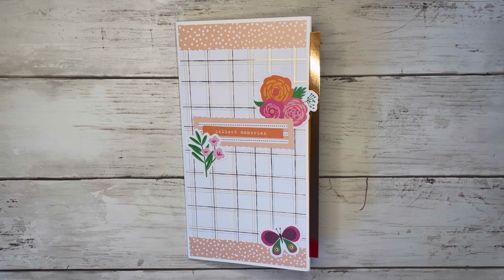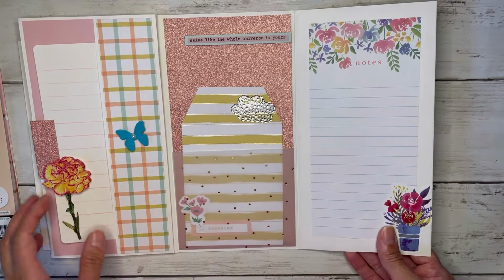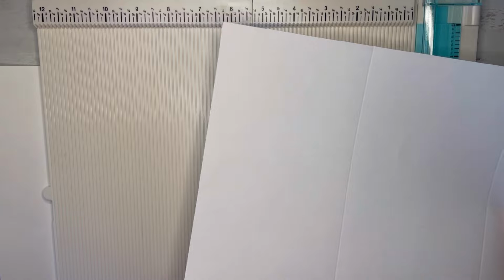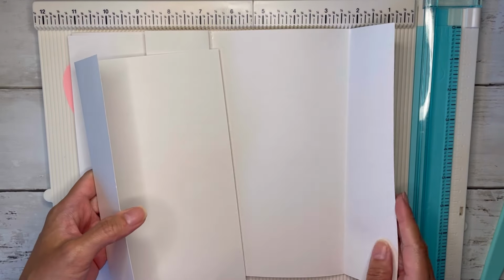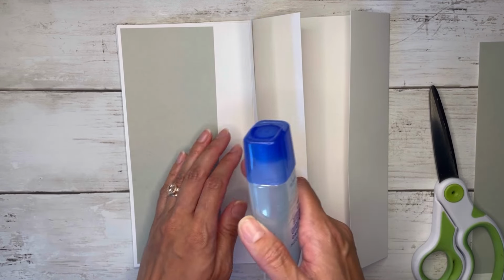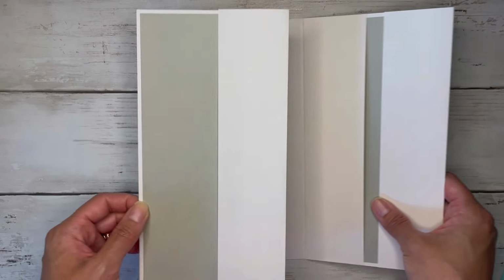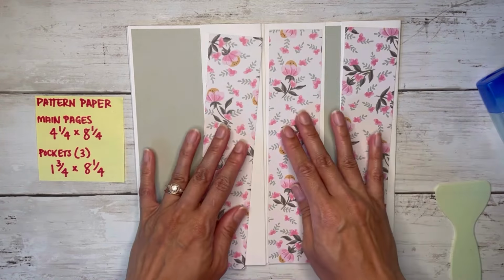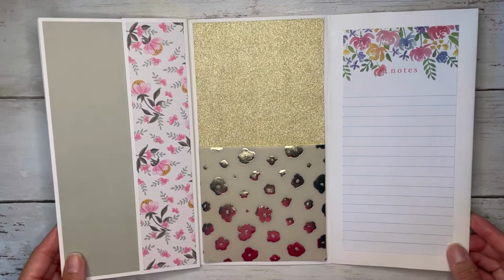Scrapbook Folio Album Tutorial Using 8.5x11in Paper and Dollar Tree Paper Sets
Hi friends! I found these cute paper sets at Dollar Tree and had to come up with an album to showcase them. You can use plain 8.5x11 inch paper for the base and any single sided paper to cover it up too!

🌸More Mini Albums!

💗Remember if your scoreboard is opposite mine, all you have to do is hold your paper the opposite way I am holding my paper- for example, if I am scoring on the blank side you would just flip your paper over to the patterned side (or the pattern you want showing) and follow the same scores.💗

Please L I K E this video if you enjoyed,
S U B S C R I B E for more crafty fun,
and leave me a C O M M E N T because
I love talking to all my friends here!! 💗

Happy Crafting & Huge Hugs!

Alyssa 💗